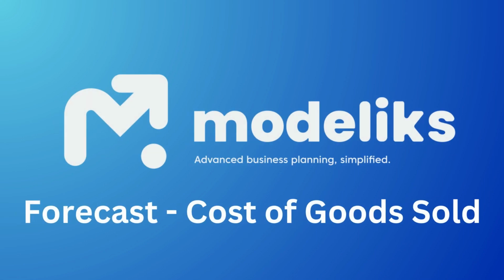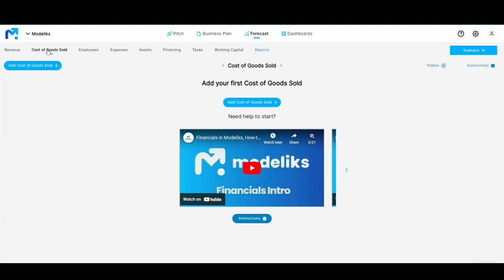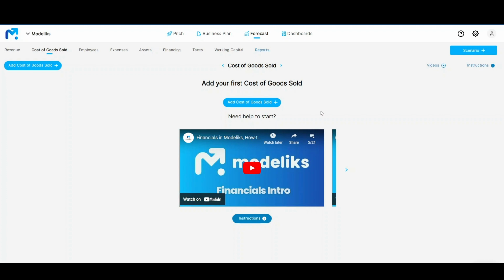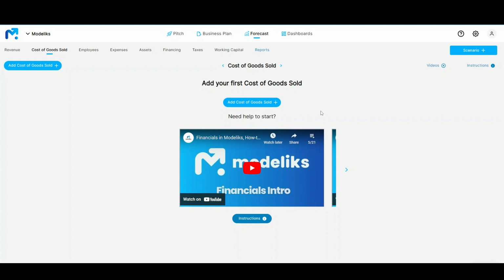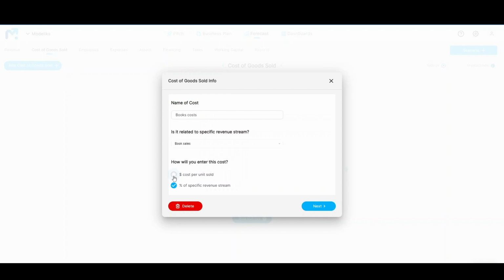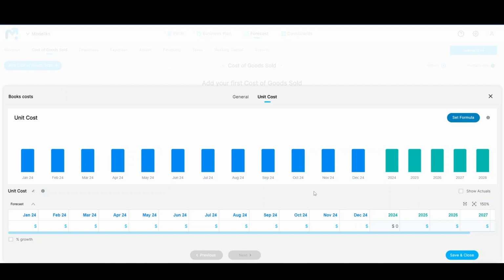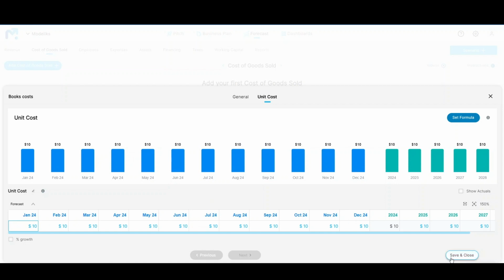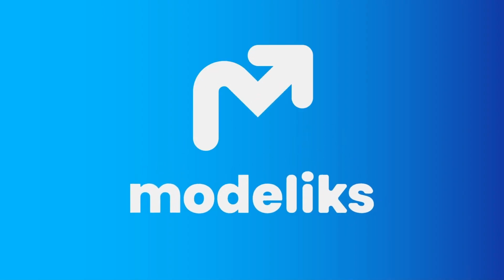Unleashing the Power of COGS Forecasting in Modeliks! | Step-by-Step Tutorial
Learn how to harness the full potential of COGS forecasting in Modeliks with this comprehensive step-by-step tutorial. Explore the ins and outs of cost of goods sold, direct costs, financial planning, and profit projections using Modeliks' powerful planning software. Discover how to analyze service costing, optimize costs, and utilize financial forecasting for effective budgeting and business planning. Unleashing the power of COGS management and drive direct profitability with Modeliks, the ultimate finance software solution for cost projections and service expenses.